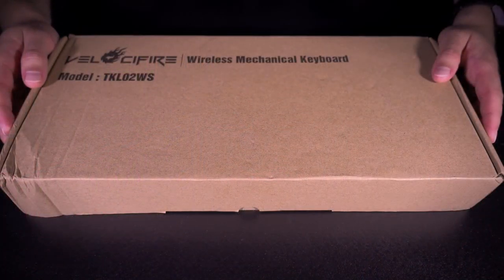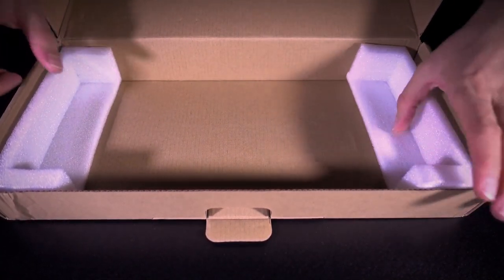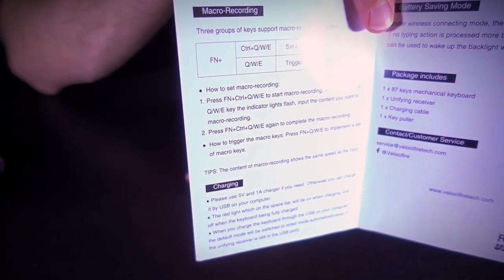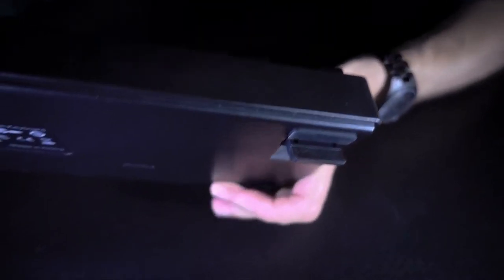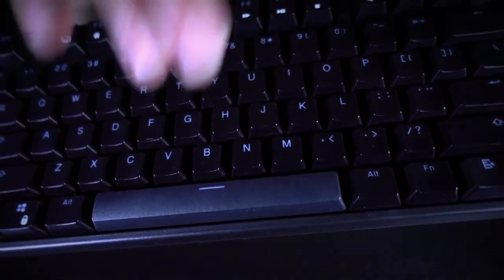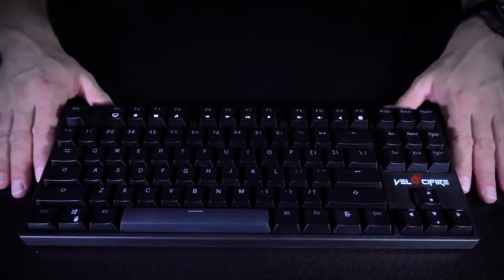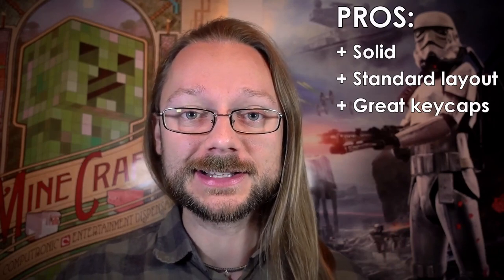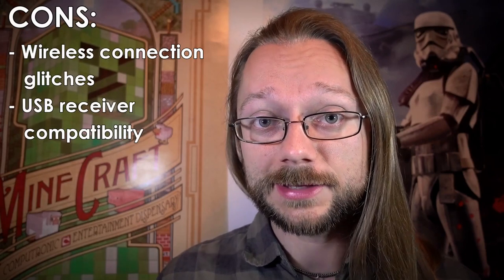RELAXING REVIEWS | Velocifire TKL02WS Wireless Mechanical Keyboard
Today on Relaxing Reviews I check out the Velocifire TKL02WS mechanical keyboard! This budget-minded plank features a compact tenkeyless design, wireless connectivity, Outemu Brown switches, and backlighting!

ASMR triggers include soft speaking, unboxing sounds, ear-to-ear tapping, clicking, and typing sounds. Listen with headphones for the best experience!